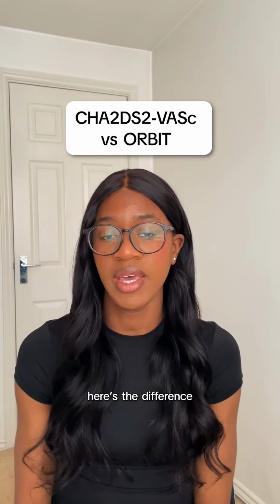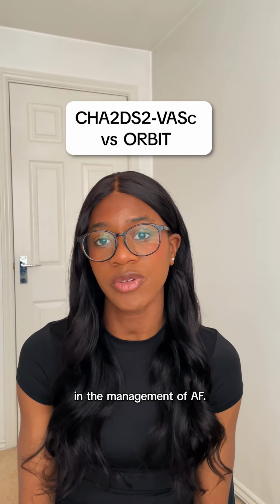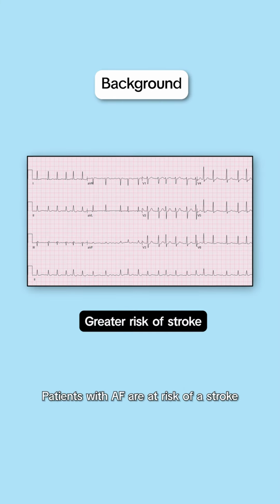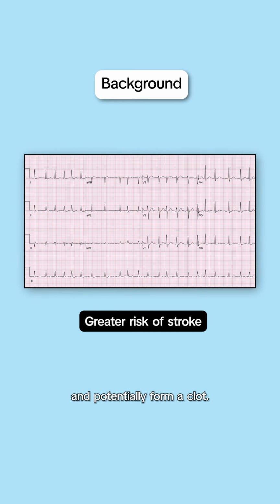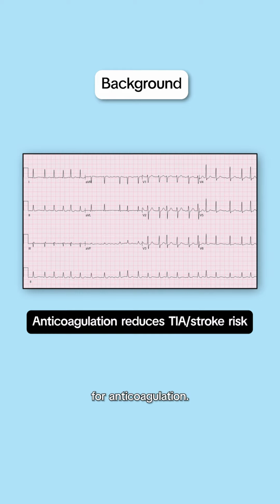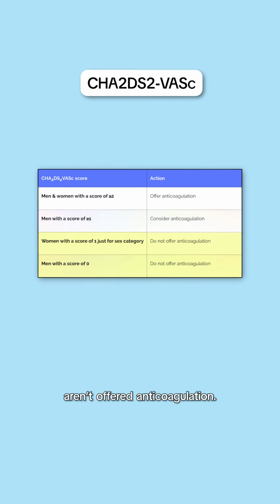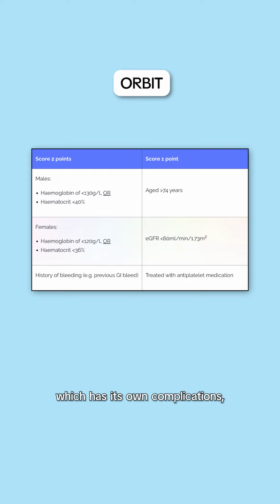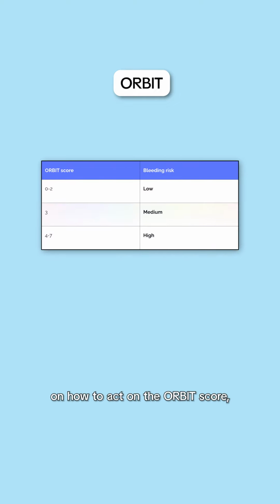CHADSVASC and ORBIT scores - OSCE Tips | UKMLA 🫀🩸